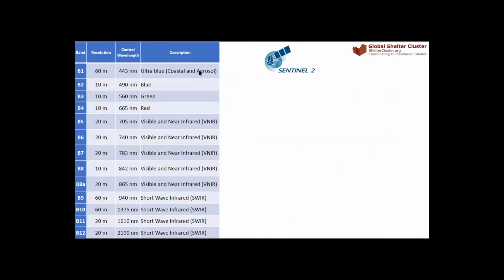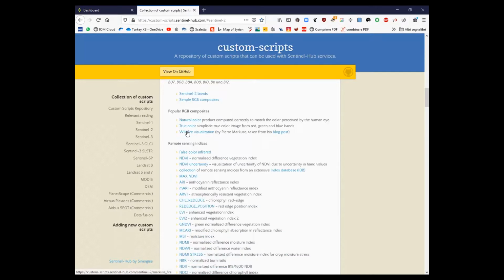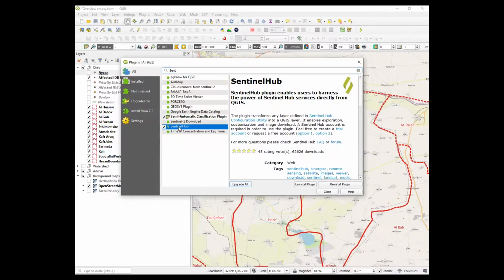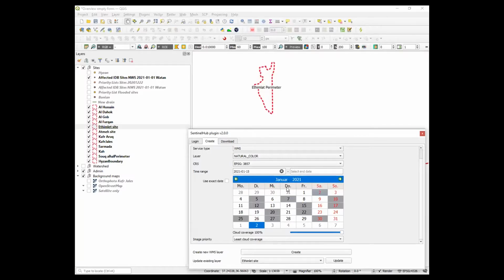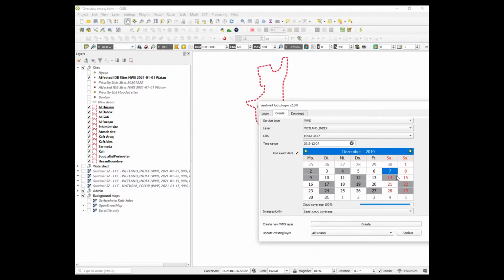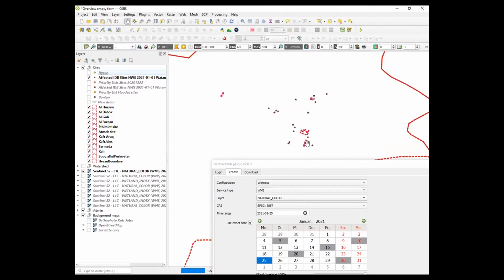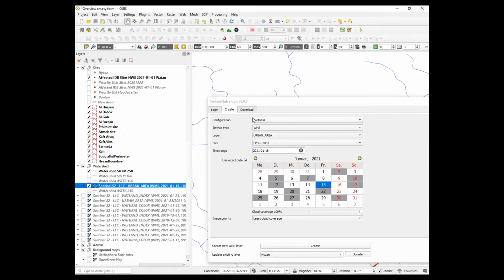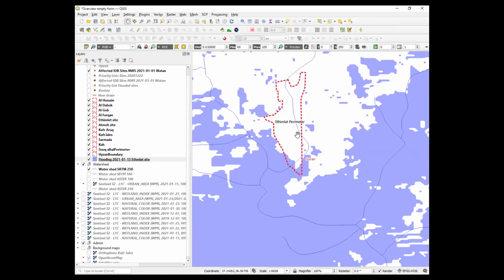Sentinel-2; qGis Plug-In Sentinel Hub, identify flooding of the past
Webinar about the qGis plug-in  “Sentinel-2”.
This is a workflow that shows how to set up the qGis plug-in "Sentinel-2". Where to find, how to use  and combine different bands depending on the needs. It will be focused on flooding analysis.